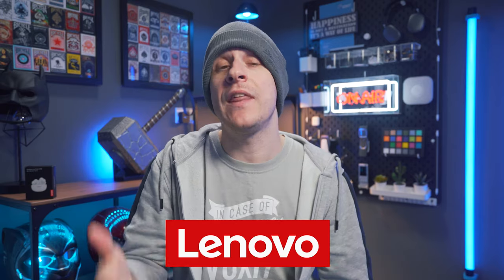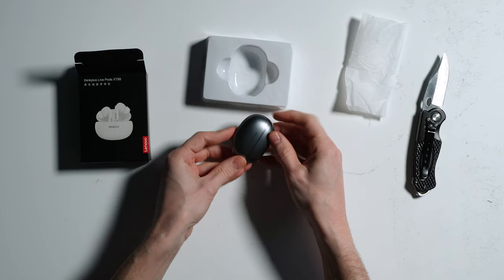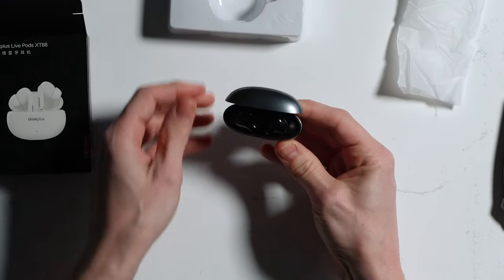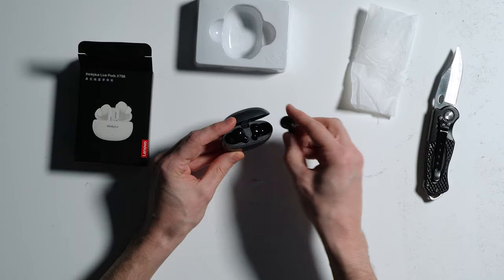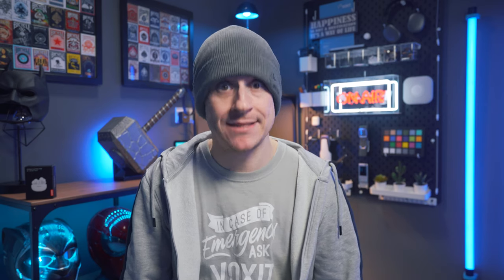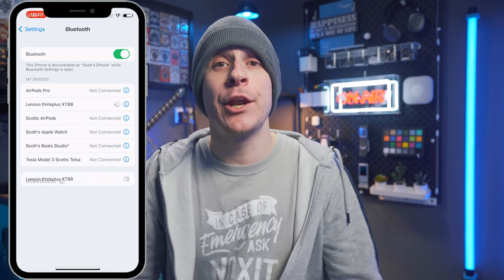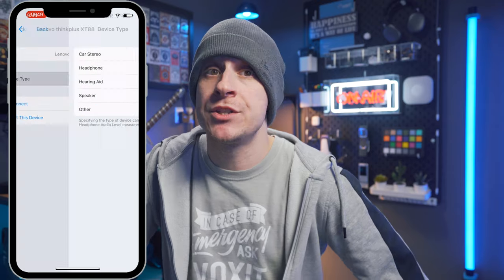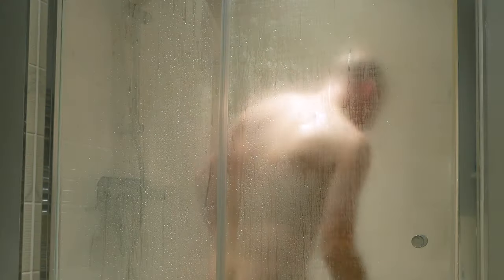TikTok Shop Lenovo Thinkplus XT88 Live Pods!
The TikTok Shop Lenovo XT88 EarPods are now the cheapest headphones I have ever tried!!

These are the Lenovo ThinkPlus XT88 Live Pods or rather there from ae:ther that I purchased so you didn’t have too from the TikTok shop! The grey case and black pods make them look very sexy indeed but are they any good for just over £13! Lets take a look together…

If you enjoyed this video and would like to support the channel please considering liking the video, writing a comment, subscribing and if you want to go ALL OUT share the video with friends.

The only Social network I currently keep updated is my Facebook so give me a follow and like over there…